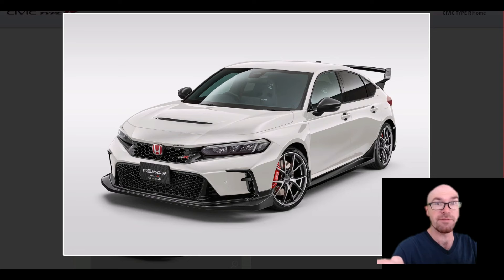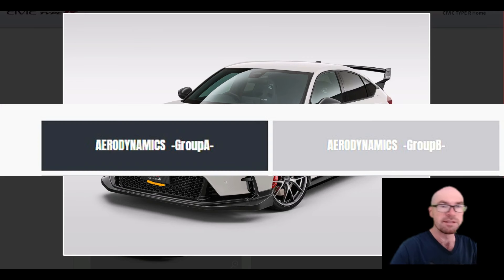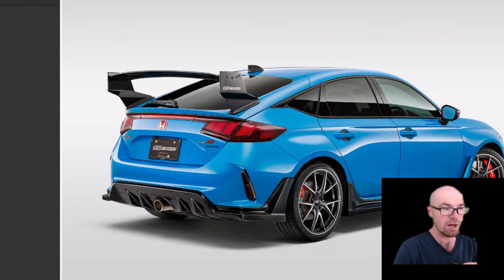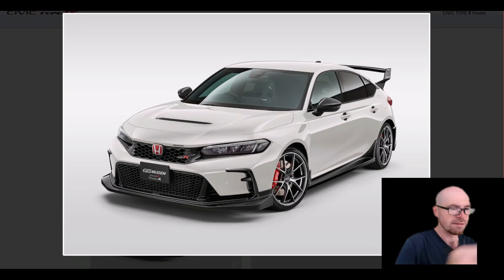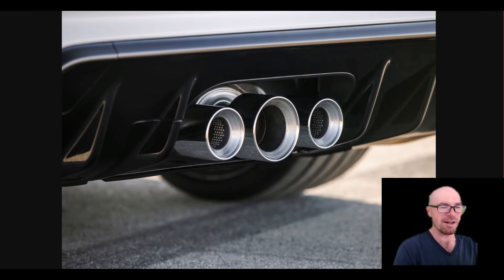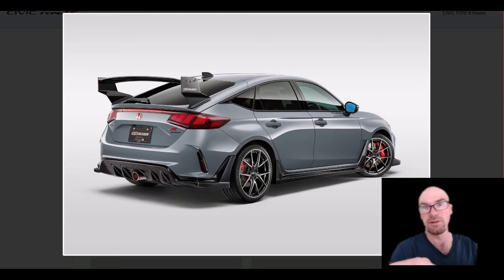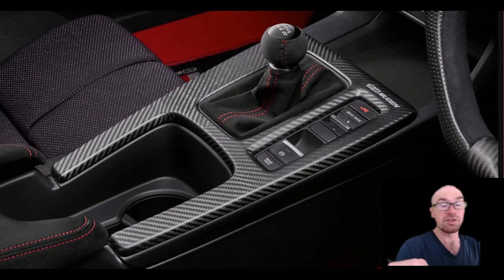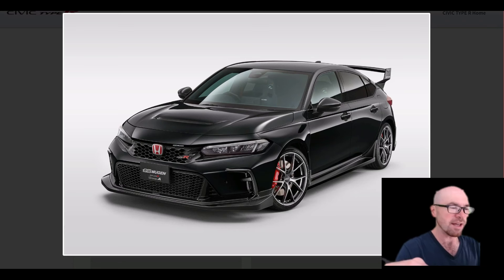FIRST LOOK | Mugen FL5 Civic Type R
What to look for in the new MUGEN parts catalog for the FL5 Civic Type R! 👍 Aero, interior, wheels, exhaust and more!

Highly recommended paint protection:
- Turtle Wax Ceramic Spray

- and using the link above

Thank you to all of my subscribers & supporters for making this video possible!

/ Always consult with a dealer before buying. While I strive to provide the most accurate information, errors and changes by the manufacturer may occur /